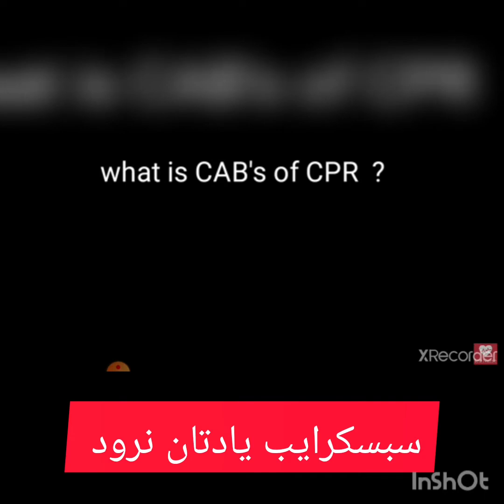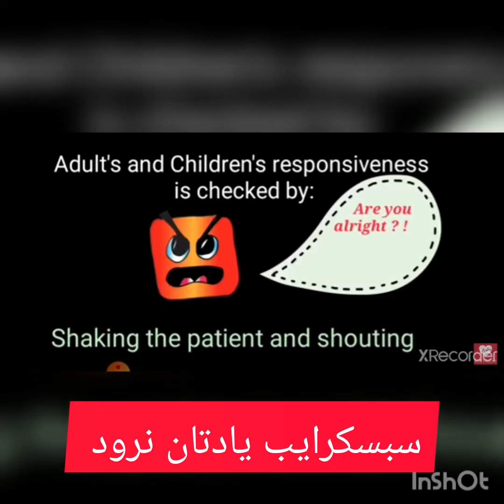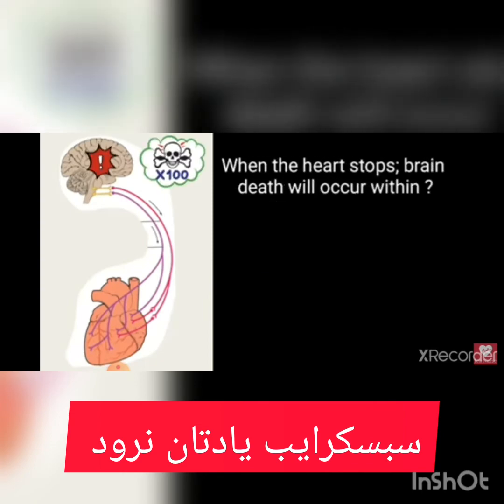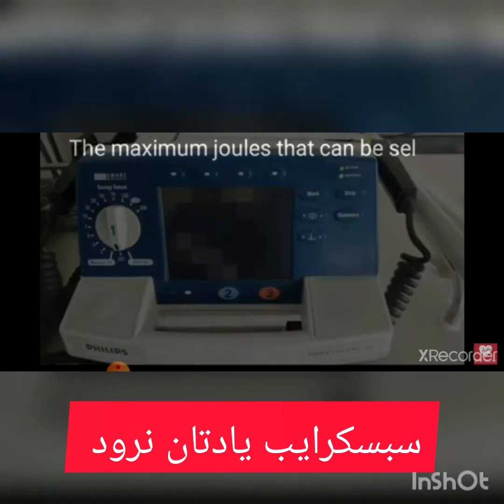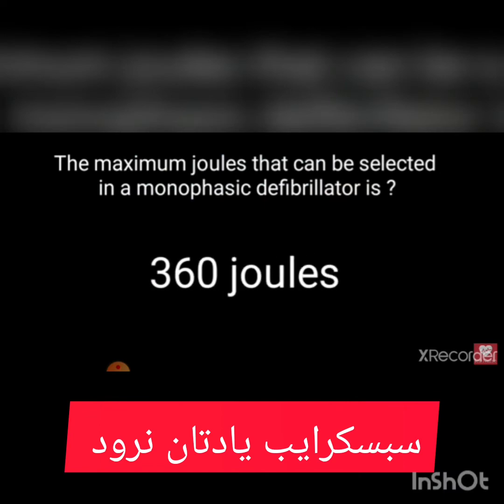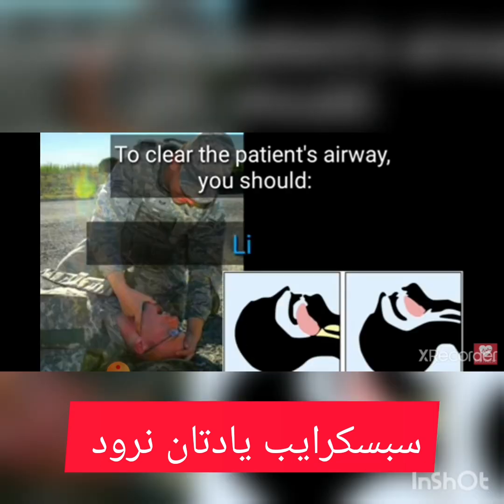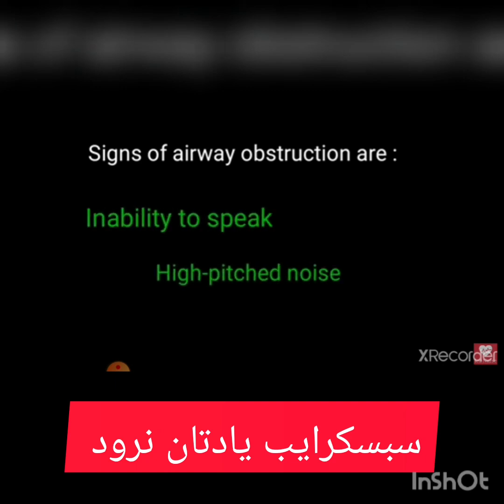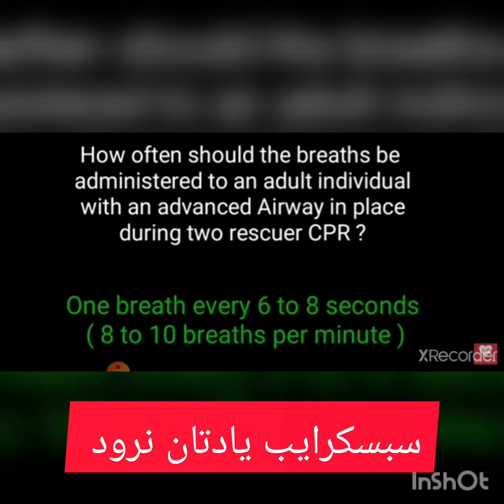سوالات درباره BLS ,PULS,ACLS